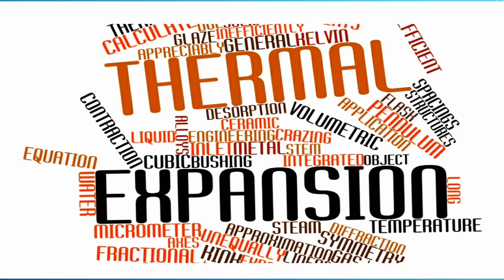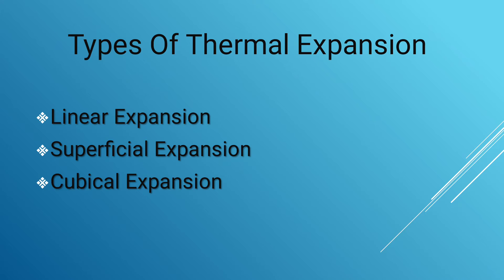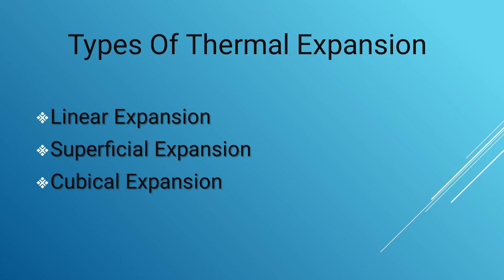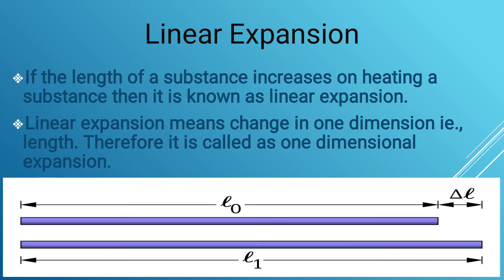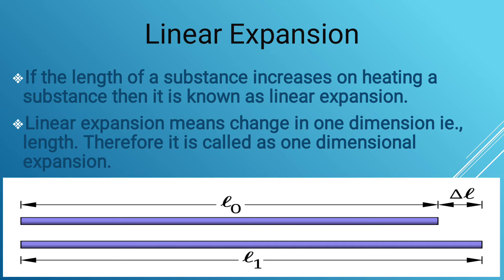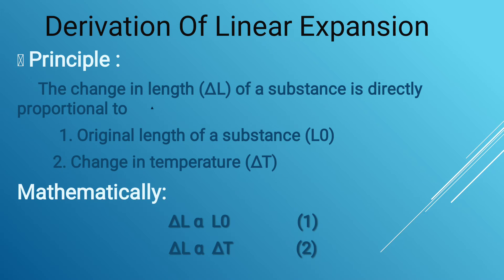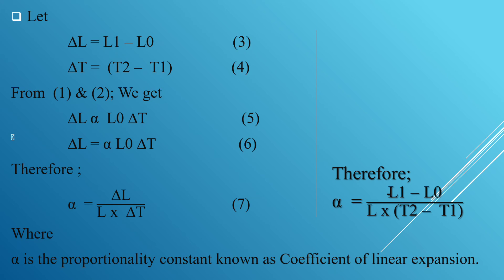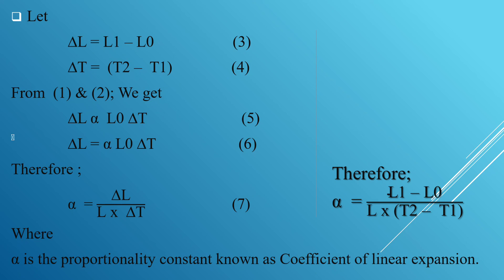Linear Expansion || Thermal Expansion || Dr. Sarin Mythry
👆 In this channel daily activities of My  twin kids| Nissy 'N' Jessy Will showcase  their talent.

Thermal expansion is the tendency of matter to change its shape, area, volume, and density in response to a change in temperature, usually not including phase transitions.

Linear expansion means change in one dimension (length) as opposed to change in volume (volumetric expansion). To a first approximation, the change in length measurements of an object due to thermal expansion is related to temperature change by a coefficient of linear thermal expansion (CLTE).